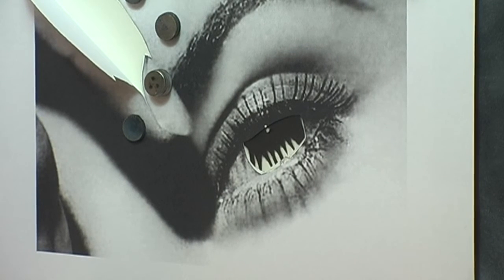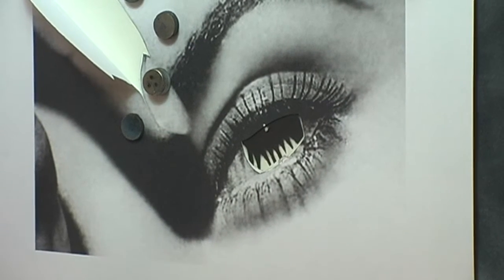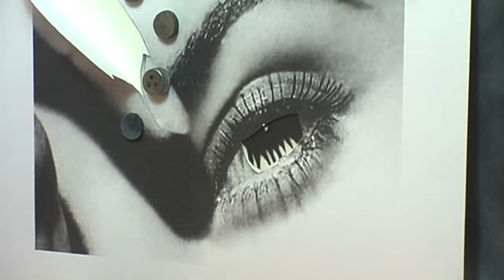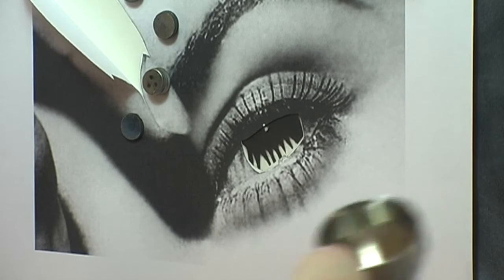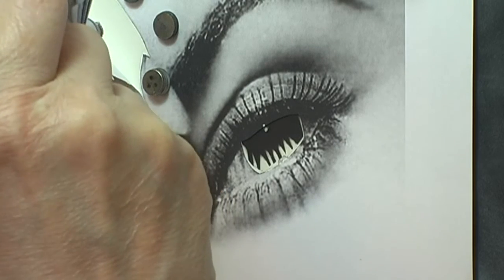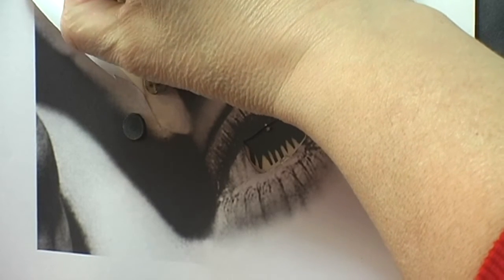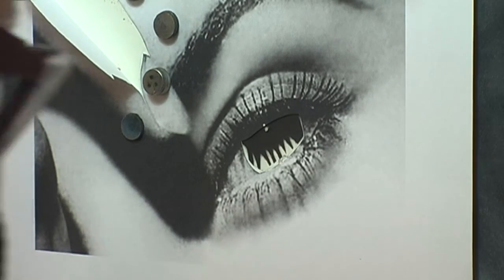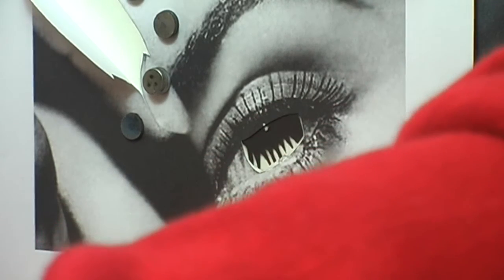Airbrush Mel 32 - Eye 7 - Painting Using Stencil 3 Top Finger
This is the next stage in the process of painting this Eye picture. I am using the Mask/Stencil I made in the last video (Eye 6) to show you how I airbrushed using it as a tool.